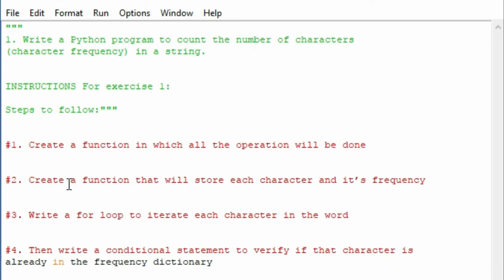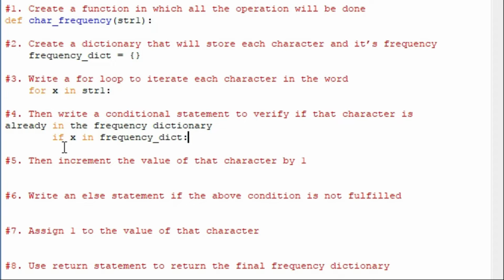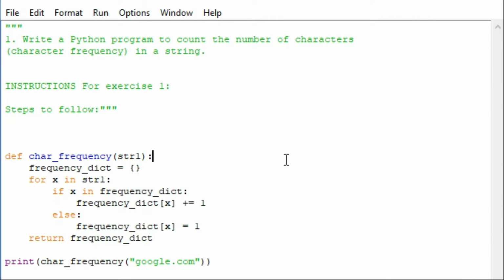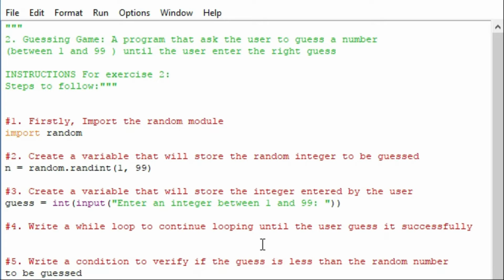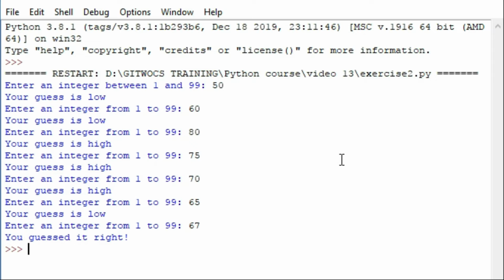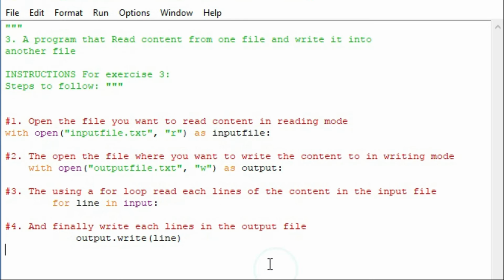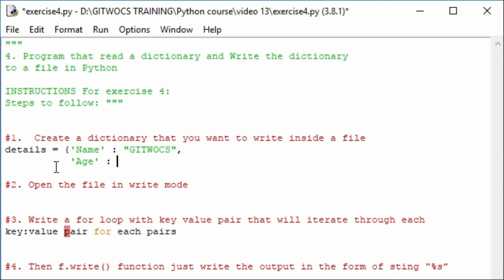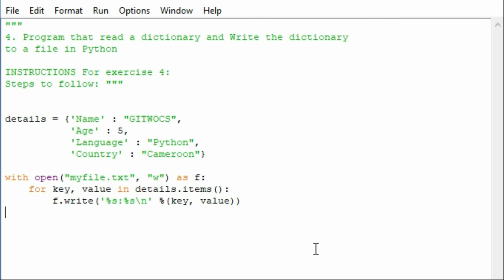Python for Beginners # 14 - Python Project 2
***Training the brain to bring a lot of gain!!!***
This python tutorial video brings to you practice exercises on what has been covered so far. In this video, there are four exercises which will enable us to understand concepts like functions, modules, files and dictionary in python. Each of these exercises have instructions on the steps to follow for you to better understand what you are required to do.

*Technology is the future and the future belongs to those who prepare for it today!!!*

00:00 - Introduction
00:37 - PROJECT: Program 1
03:53 - PROJECT: Program 2
07:10 - PROJECT: Program 3
09:36 - PROJECT: Program 4
11:27 - Conclusion
11:46 - Closing